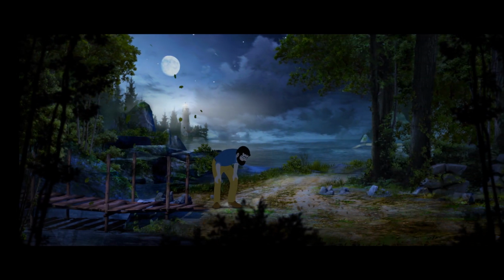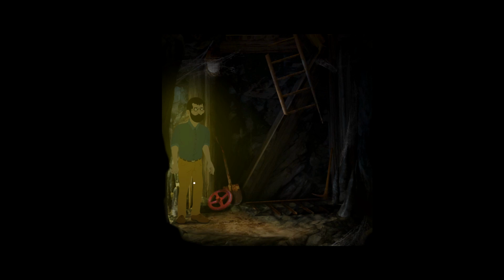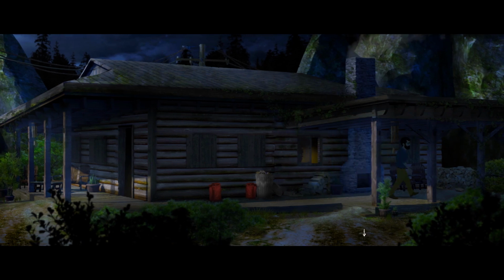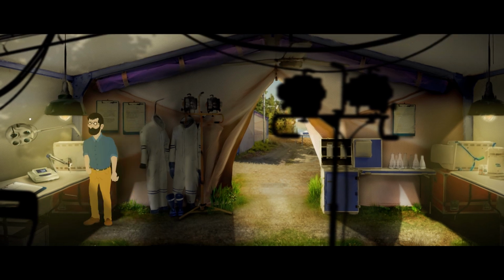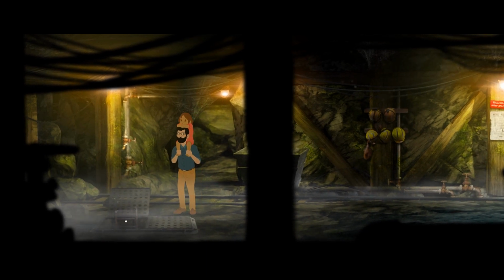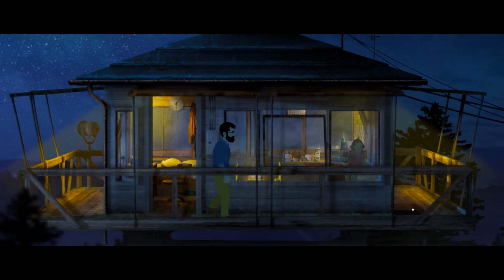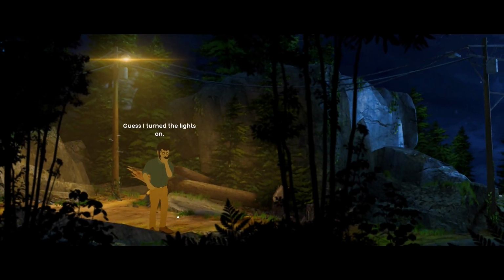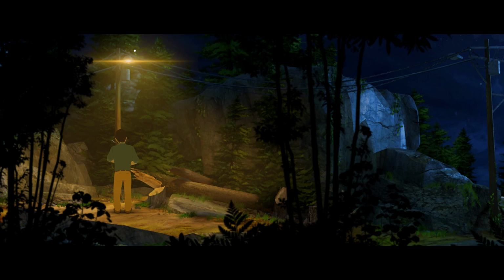The Night is Grey Review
Product key was provided by the developer. This does not influence any of my opinions.

Follow Graham in his quest to overcome his own demons.